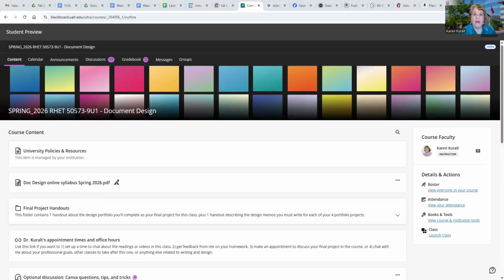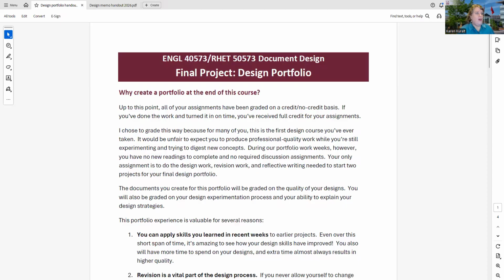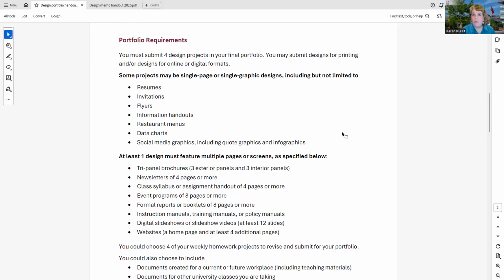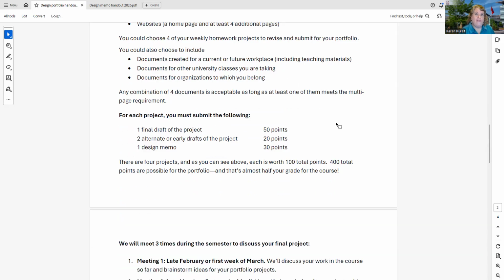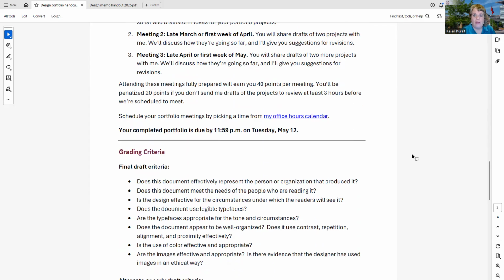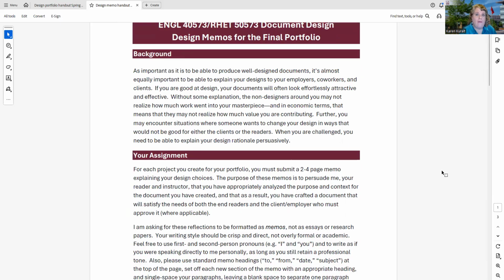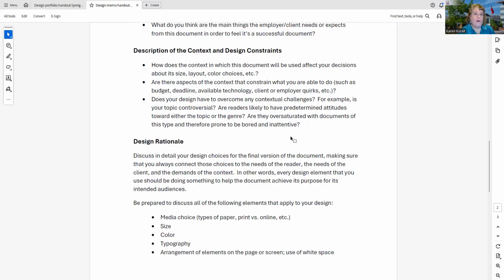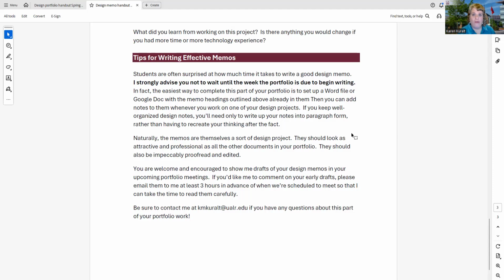Document Design Final Project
Dr. Kuralt explains the requirements for the design portfolio that is the final project for the Document Design class. She explains what kinds of projects can be included in the portfolio and offers suggestions for how to come up with project ideas. She also discusses the requirements for the design memos that accompany each project in the portfolio.